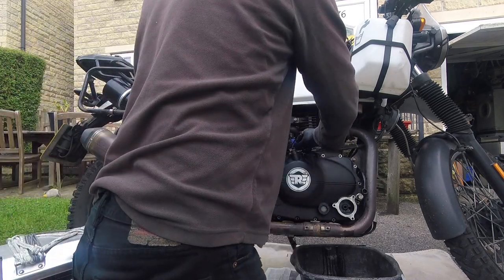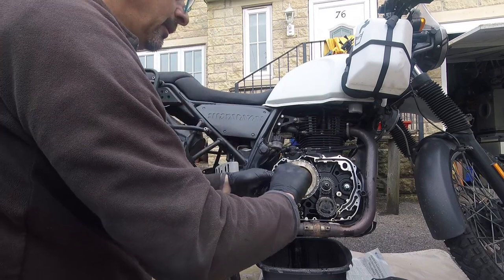Heavy Duty Clutch Replacement - Royal Enfield Himalayan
Tim Priest... Screw Up to Clue Up.
Fitting a Hitchcock's Heavy Duty Clutch, and fabricating a 'tool' to free the plates.
My experiences of building, modifying and using motorised transport, especially motorcycles.  Follow the channel, through all of the successes and disasters, to see me go from a novice off roader to... hopefully, an international motorcycle traveller.